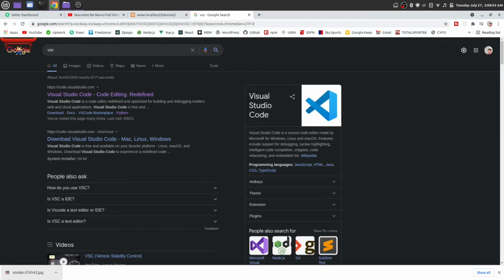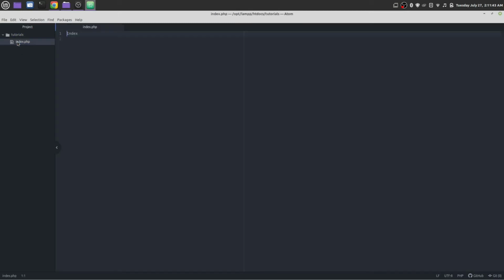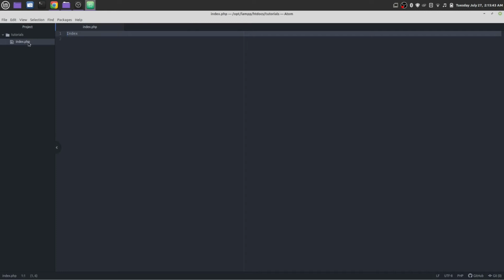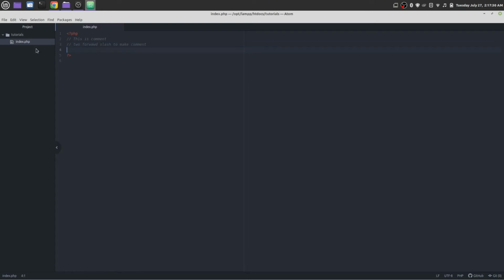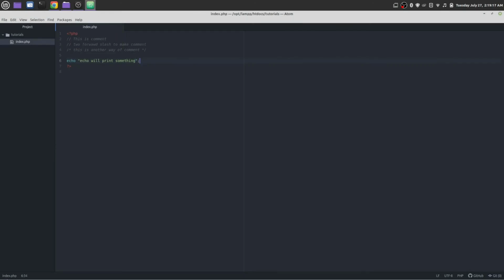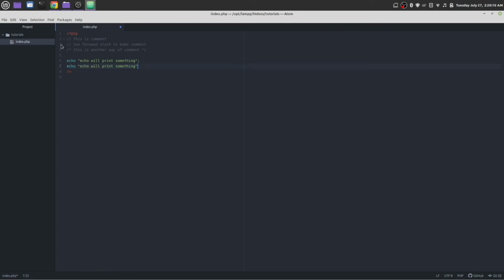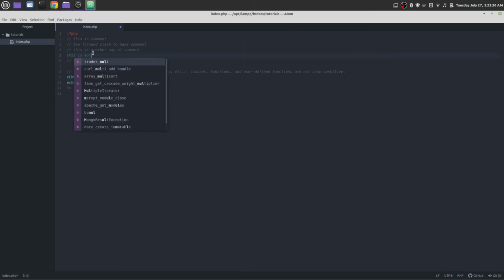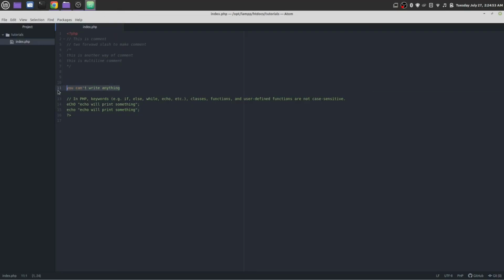PHP Scripting Language Tutorial 2021 | 2 - Add Comments And Echo Statement For Showing Text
PHP is a popular general-purpose scripting language that is especially suited to web development. Fast, flexible and pragmatic, PHP powers everything from your blog to the most popular websites in the world. If you want to learn more you can check out my youtube channel.

🔑🔑 KEYWORDS 🔑🔑

php
laravel
phpmyadmin
phpstorm
codeigniter
php online
symfony
php array
php full form
php foreach
php explode
php 8
wamp server
composer install
phpmailer
php substr
phpinfo
str_replace
w3schools php
php isset
laravel 8
cakephp
php redirect
php str_replace
php curl
laravel migration
php echo
php mysql
php version
yii
php include
php online editor
codeigniter 4
php session
laravel install
imagick
php in array
php laravel
php framework
laravel framework
php code
php header
install php
php online compiler
php8
laravel 7
php composer
xampp 32 bit
getcomposer
php editor
learn php
laravel session
php latest version
php form
php global variable
php random
php string
laravel mail
wowonder
install composer ubuntu
php associative array
eloquent laravel
php oop
upload php
php cookie
lumen laravel
php programming
php projects
php variable
php array count
laravel latest version
github laravel
composer install laravel
php classes
xampp 64 bit
laravel composer
search php
w3 php
phps
php is
php construct
out,translatex,ihatetomatoes,how to,image slideshow,slider,front-end tutorial